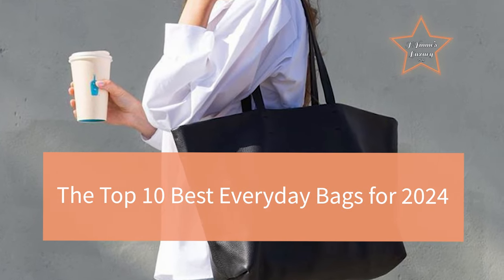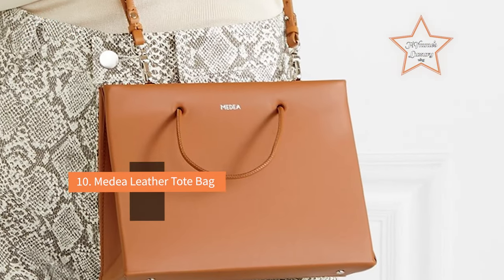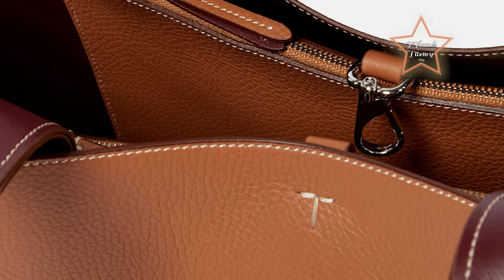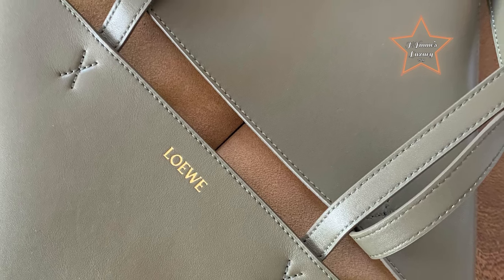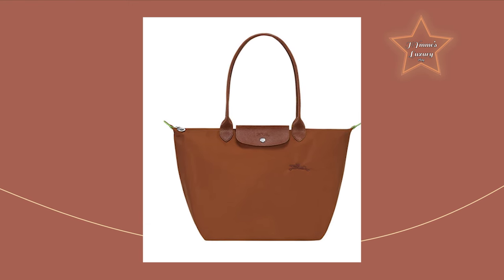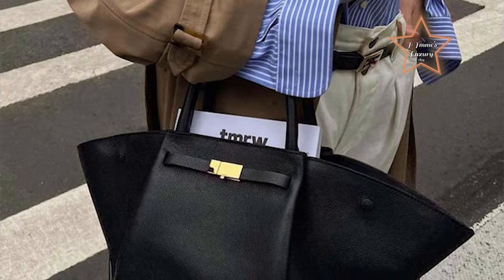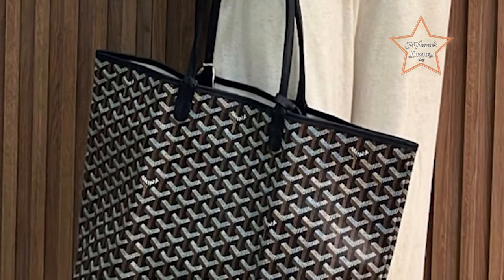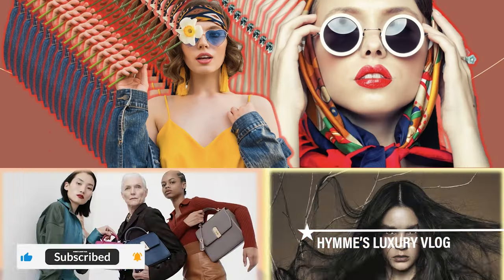The Top 10 Best Everyday Bags for 2024 | Hymme's Luxury Vlog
The Top 10 Best Everyday Bags for 2024
10. Medea Leather Tote Bag
9. Tod's Medium leather tote bag
8. Saint Laurent Le 5 à 7 Hobo Bag
7. Loewe Puzzle Fold Tote
6. Louis Vuitton Néo Noé
5. Longchamp Le Pliage Tote
4. DeMellier New York Tote
3. Bottega Veneta Andiamo Tote
2. Goyard St. Louis
1. Hermès Picotin